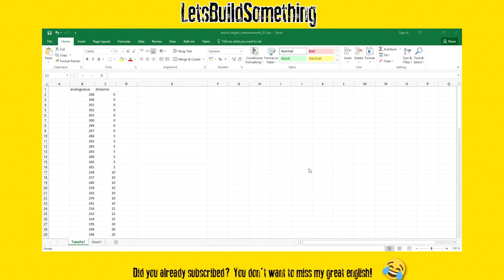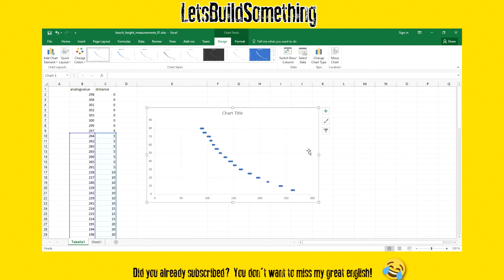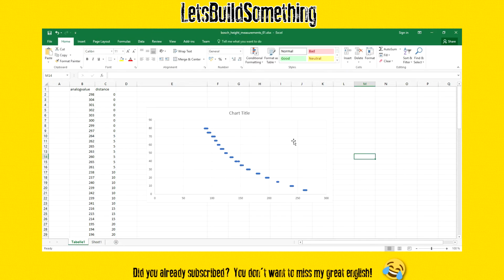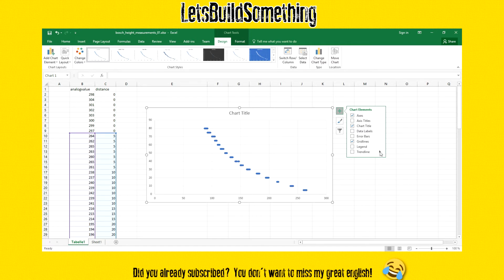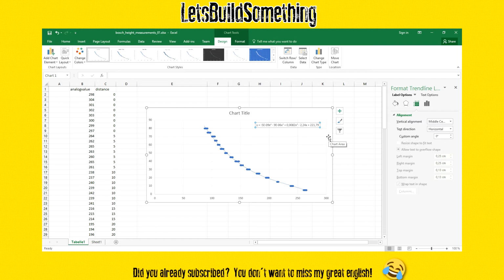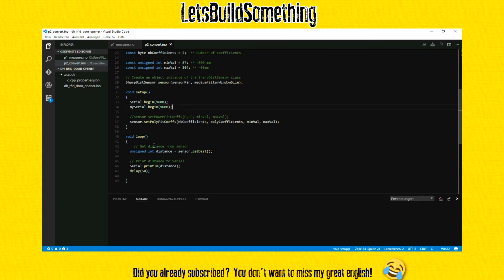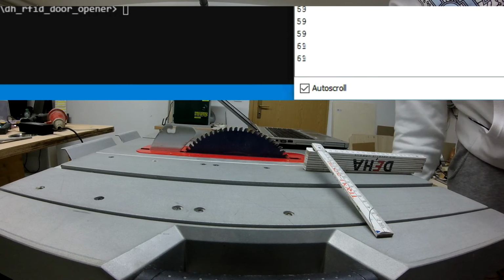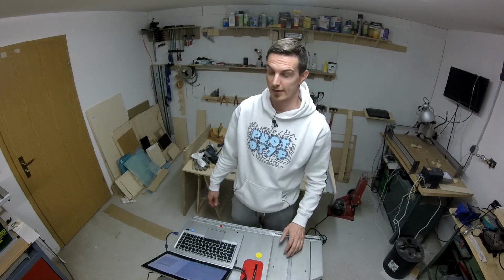Bosch GTS 10 XC HACK - The automated height gauge! - Part #2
I hope that no one of the Bosch warranty department is watching! ;) So this is part 2 of my GTS 10 XC hack... BEWARE: a lot of theory included!

Table saw -- Bosch GTS 10 XC
Plunge saw -- Makita SP6000J
Band saw -- Record Power BS250
Cordless drill - Bosch PRO GSR 18-2 LI
Band-/Disc sander - Einhell TC-US 400